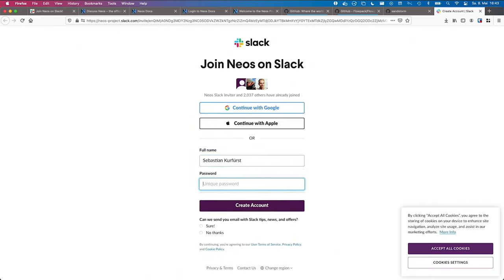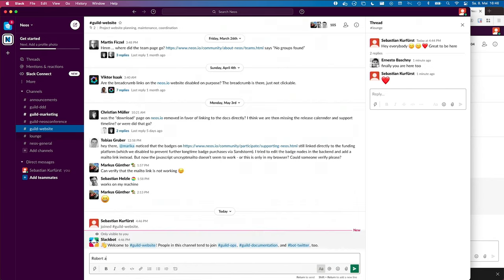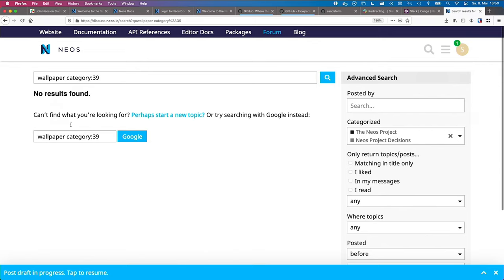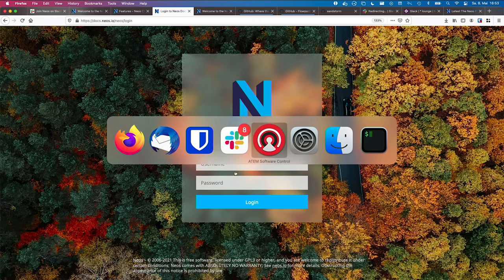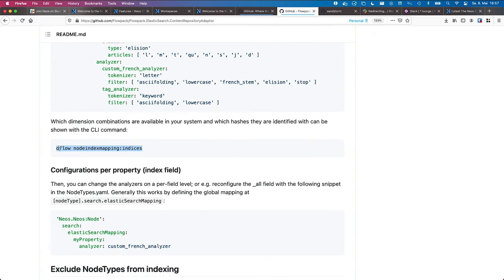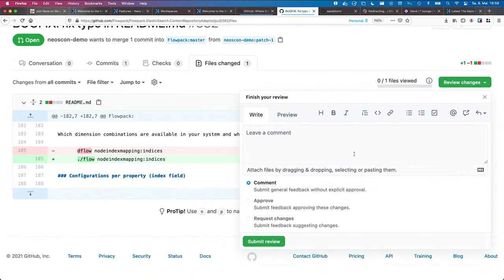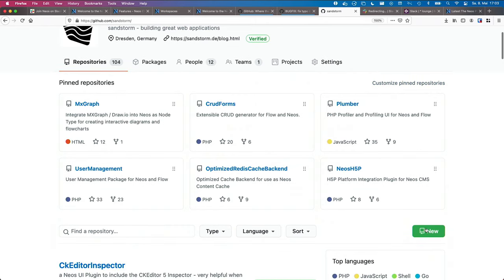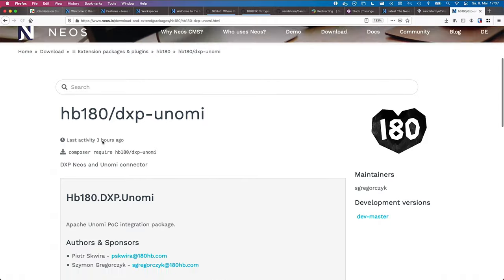How to participate in the Neos CMS project & community? | Neos Con 2021